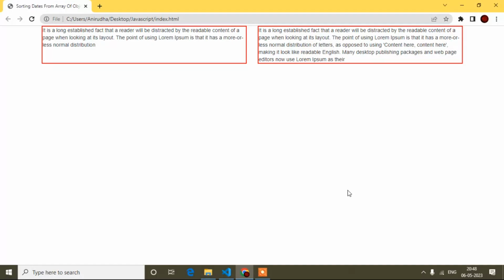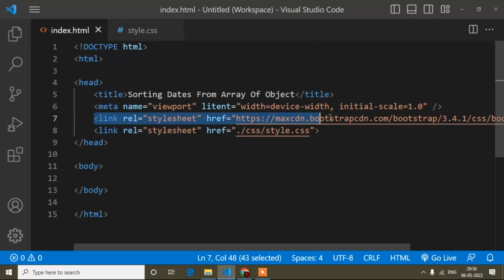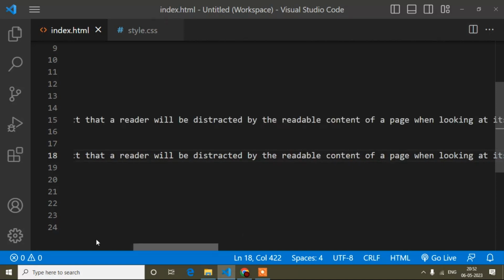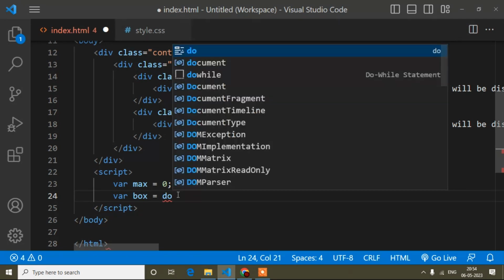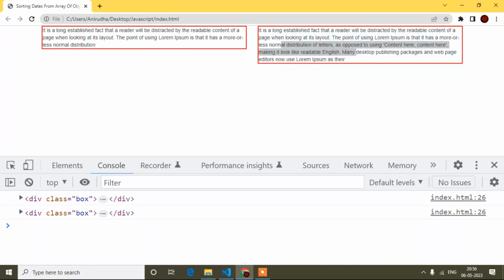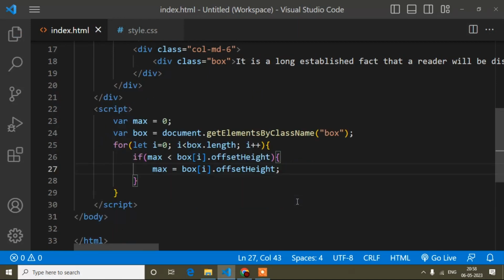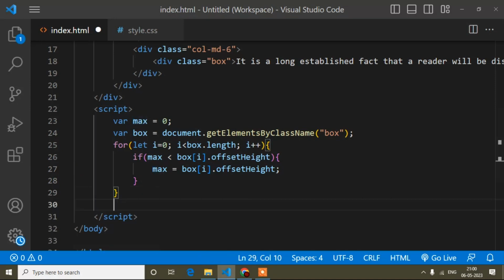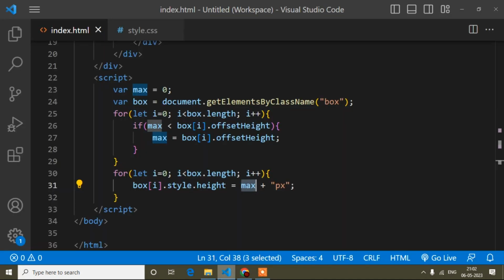Set Equal Height Each Elements In Javascript || Javascript Tutorial || Javascript Course || Js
In this video I have shown How To set equal height of each elements in Javascript. Javascript Tutorial. Javascript Course. Js.